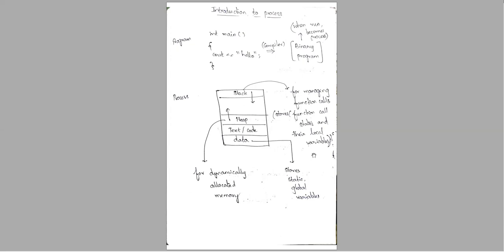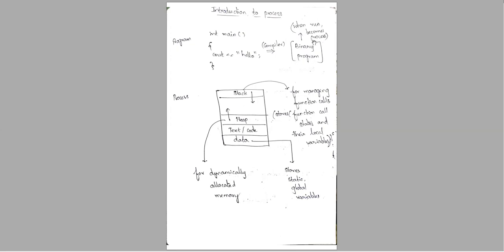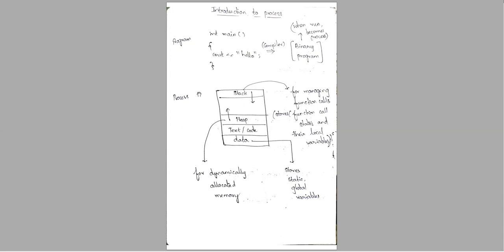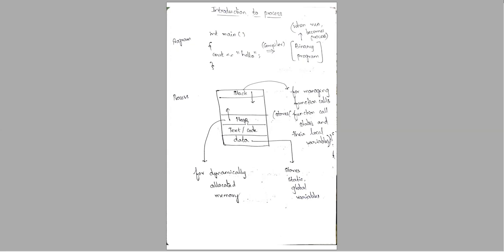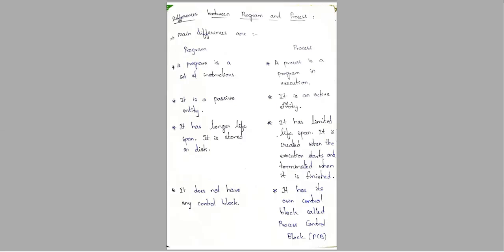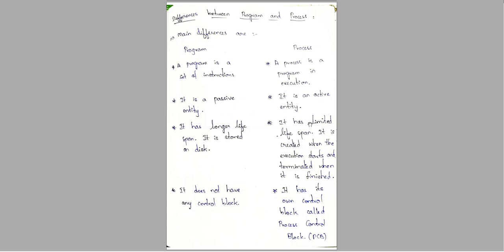II-PROGRAM VS PROCESS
In this video, we look at differences between program and process